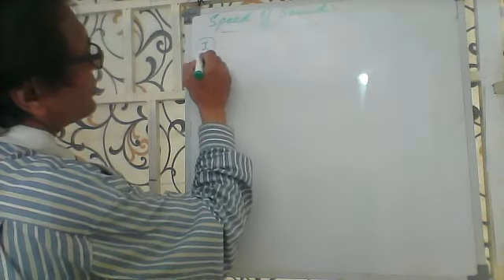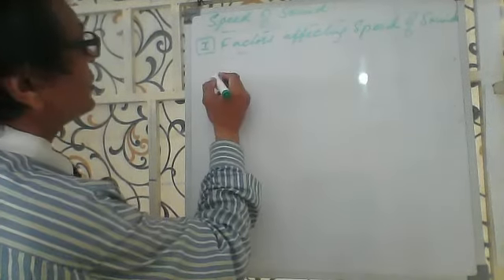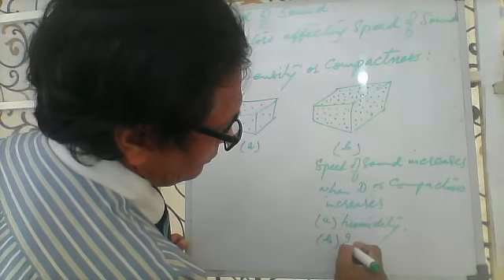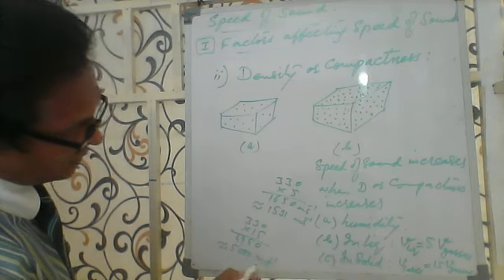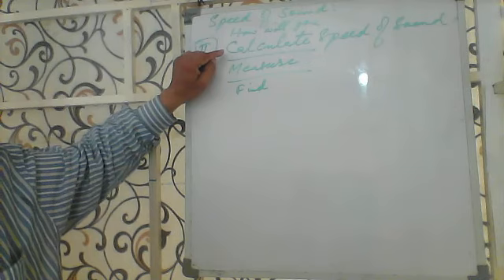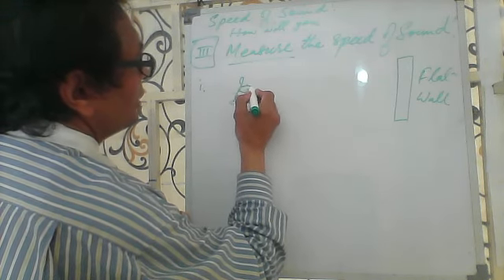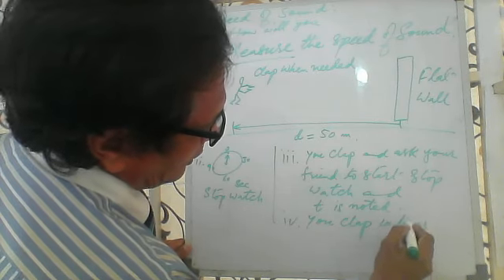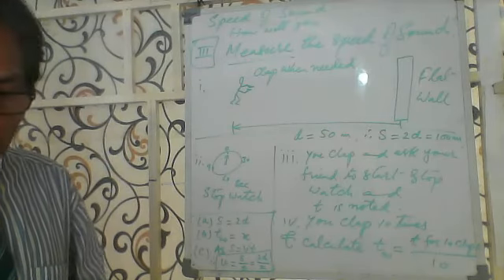10th Phy Topic 11.4 / Q1 on Factors affecting v and Q2 on Calculate v and Q3 on Measure v of sound.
speed of sound 10th physics topic # 11.4
Q1.Give Factors affecting speed of sound.
Q2. Calculate the speed of sound ( means by use of Formula)?
Q3. Measure the speed of sound ( means by use of instruments)?